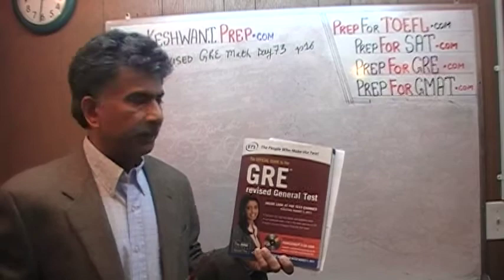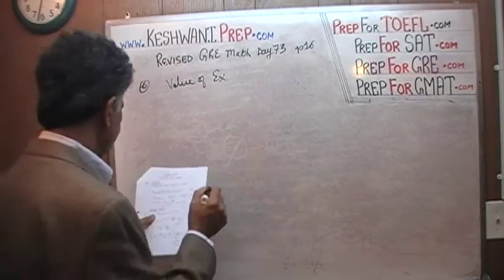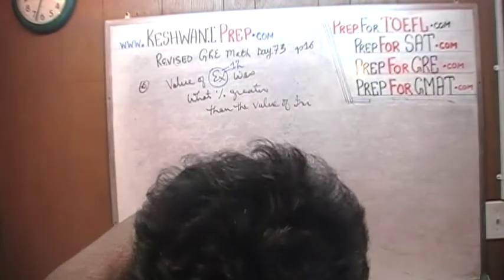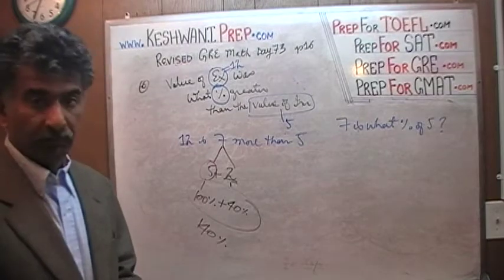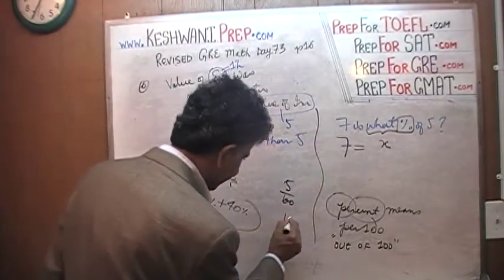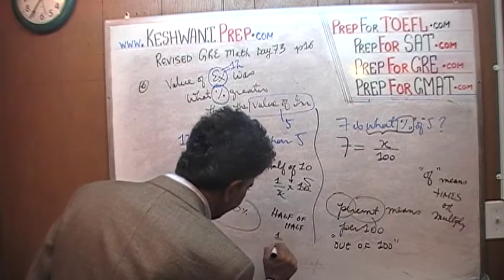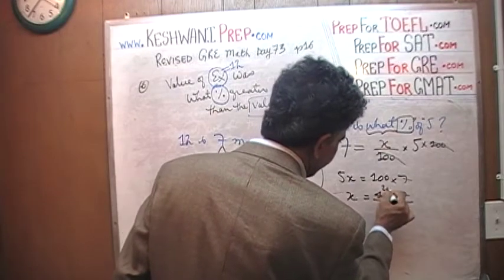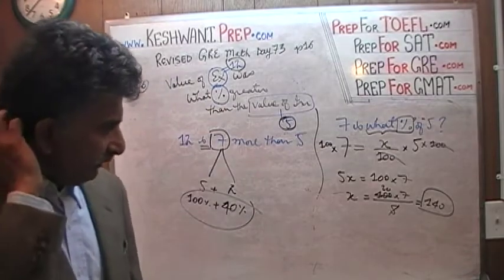Revised GRE Math Day 73 p163 Prep Tutor Online via Skype - GRE, GMAT, SAT, ACT, TOEFL and IELTS